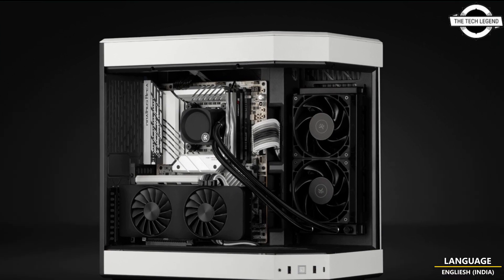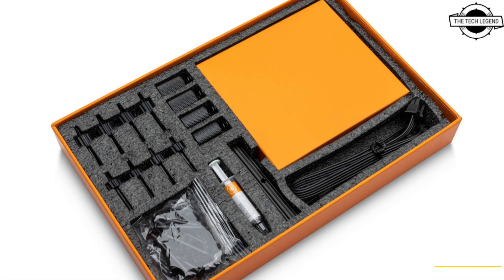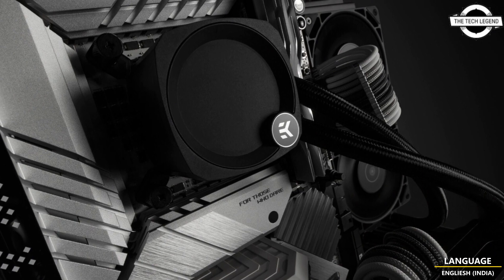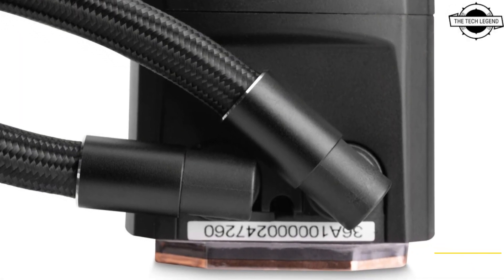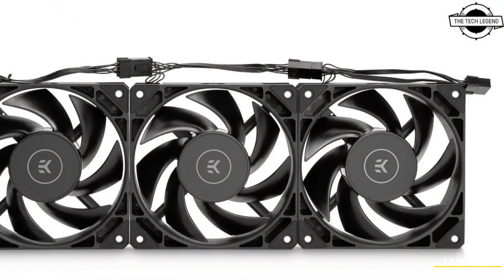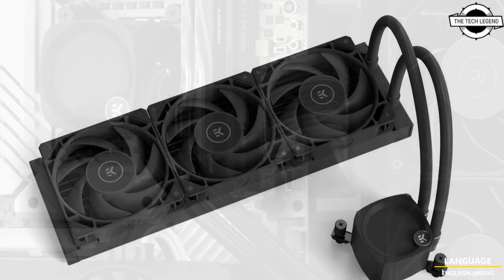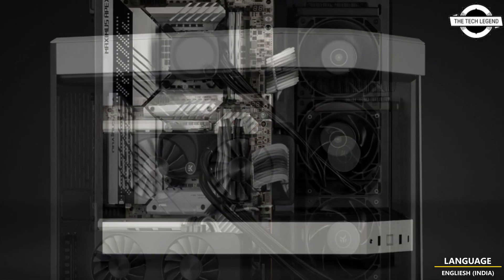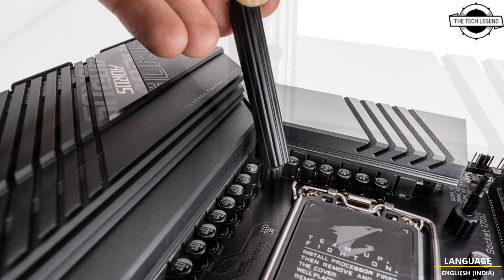EK-Nucleus AIO Dark Series CR240 Dark And CR360 Dark Launched - Explained All Spec, Features & More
PRODUCT BRAND STORE AMAZON

The EK-Nucleus AIO Dark is an all-black all-in-one liquid cooling solution for modern AMD and Intel CPUs. It comes without any RGB on the fans or the pump-block unit. Unlike the standard model, it doesn't have a shroud over the end tanks that hides the fittings on the radiator, or the aluminium shroud across the radiator. These cost-saving measures allowed EK to offer a fully performance-oriented yet budget-friendly AIO solution. These AIOs come in 240 and 360-mm sizes, sporting EK's 120 mm FPT fans. Full Pressure Technology (FPT) is a full-frame design that makes contact with the radiator, sealing it completely off without losing static air pressure. These fans feature an optimized and balanced performance-to-noise ratio on the wide operational range of the fan. Rubber corners are implemented on both sides of the fan to reduce vibration transfer to the rest of the PC. EK's Nucleus AIOs, including Nucleus Dark, offer a plethora of new features, some of which are a rotatable pump top, new fitting positions, and daisy chaining the fans. Nucleus AIOs are also ready for the next-gen Intel socket and AMD Socket AM5. The circular design was chosen for a reason - the top allows you to re-orient the badge logo regardless of the cooler positioning. The orientation can be changed in 90-degree increments, so you can remove the top and turn it to position the logo correctly, depending on the position the AIO was installed on the CPU. So no matter the angle used to install the AIO cooler, it will always offer clean and aligned aesthetics. New EK-Nucleus AIO Dark comes with pre-installed and reinforced rubber tubing, featuring fine nylon mesh sleeves and aluminium covers on each tube that ensure extreme durability. Improved fitting positions allow for easy installation and adjustment of the rubber tubing, making this Nucleus AIO suitable even for the tightest of spaces. A neat toolbox with all necessary mounting screws, thermal paste, tools and stand-offs is included with this AIO. There is a special tool that allows users to screw down and tighten the stand-offs easily without hurting their fingers. This is another benefit to the user experience while mounting this AIO.